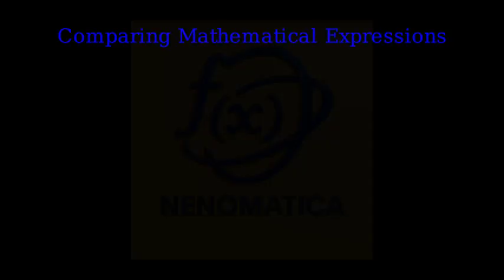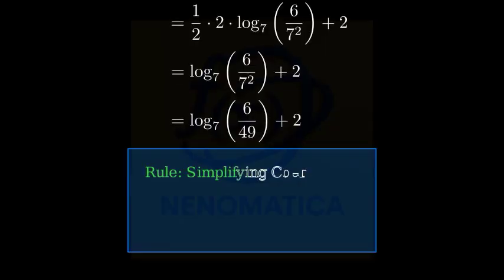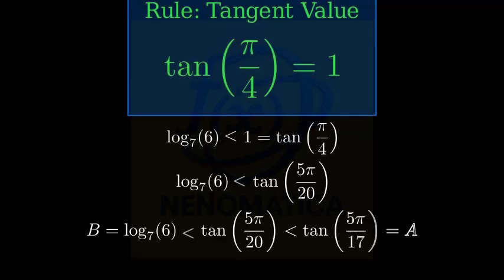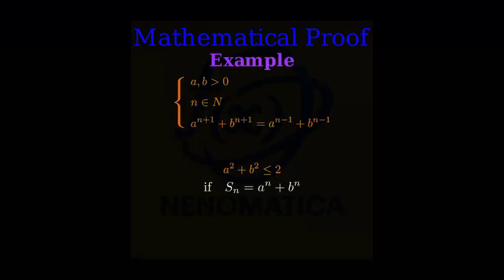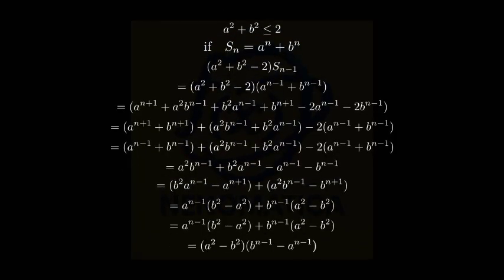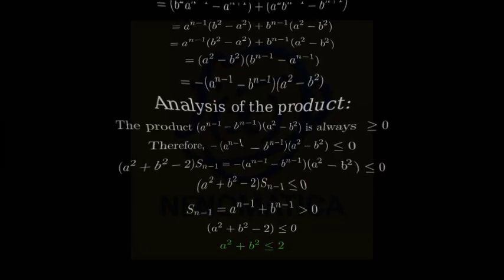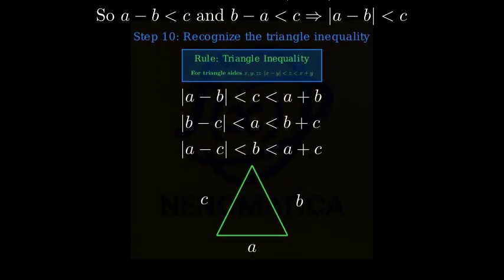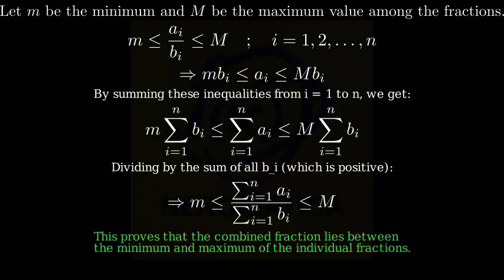Inequalities 3-11: Properties of Inequalities | NENOMATICA